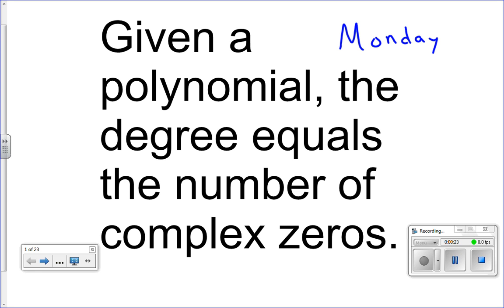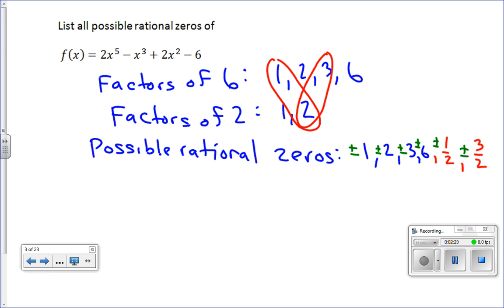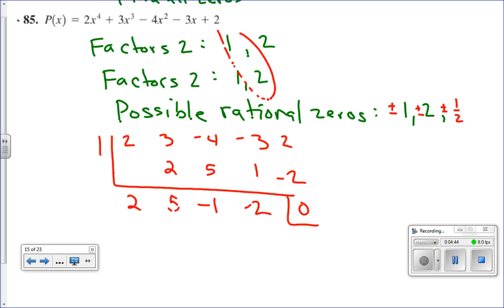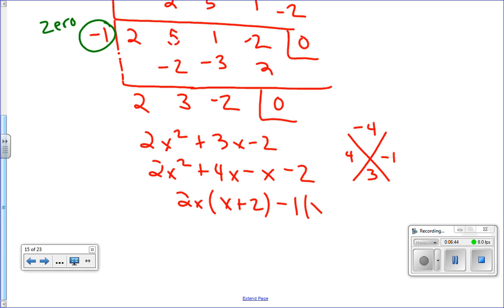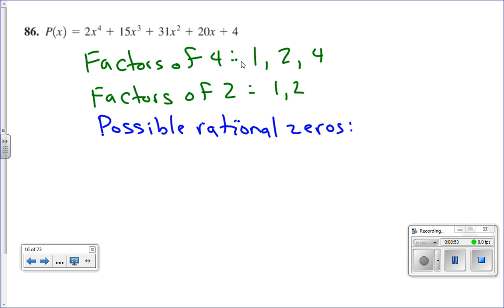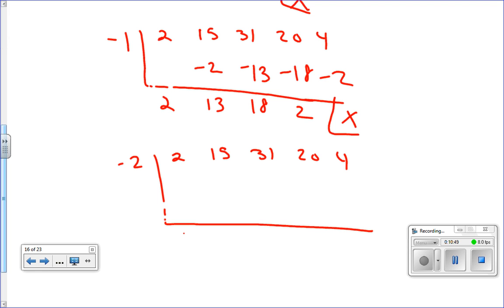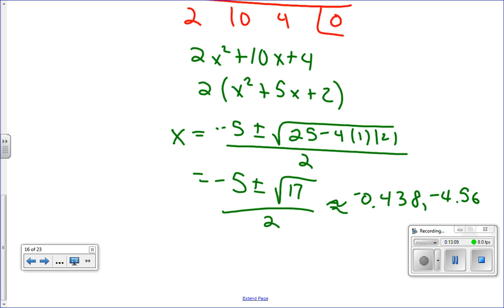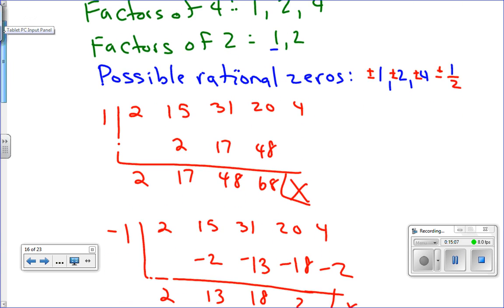College Algebra Monday Feb 24